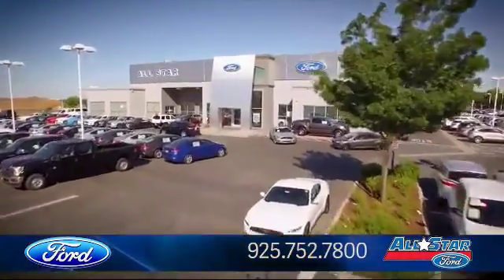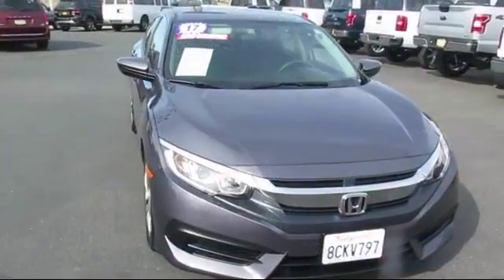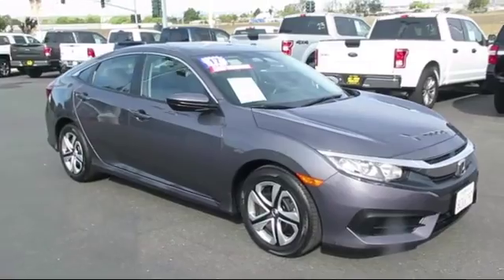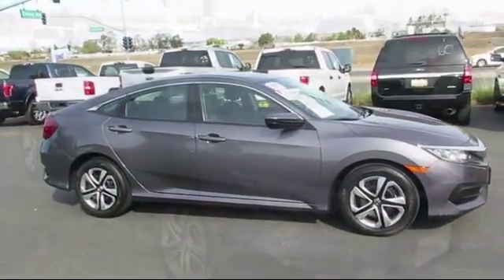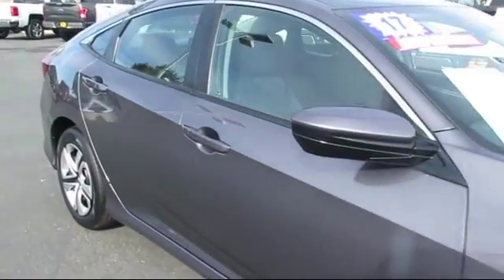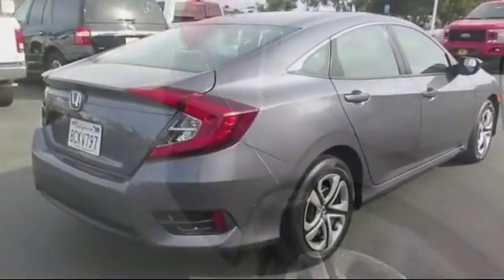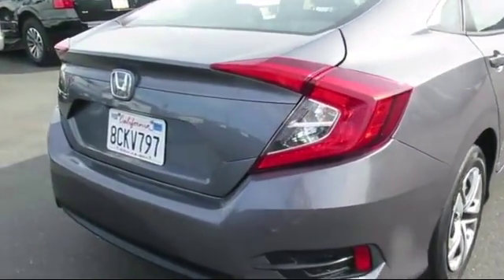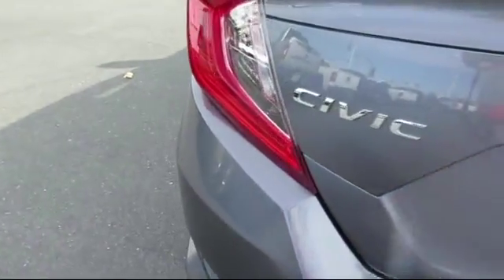2017 Honda Civic LX 2dr Auto Ex W/navi Antioch Pittsburg Brentwood Concord Walnut Creek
2017 Honda Civic LX 2dr Auto Ex W/navi Stock Number: UA55574 Vin:2HGFC2F56HH506568.